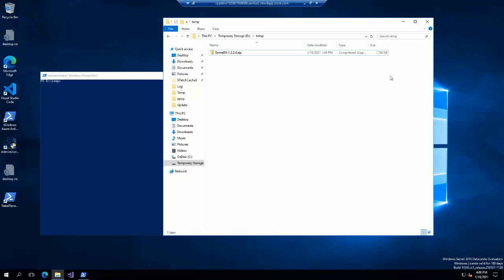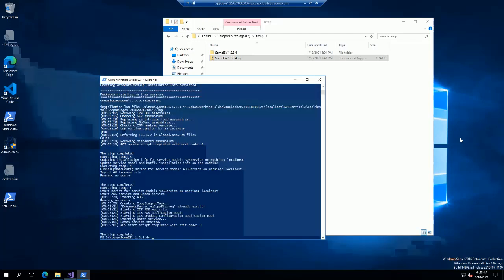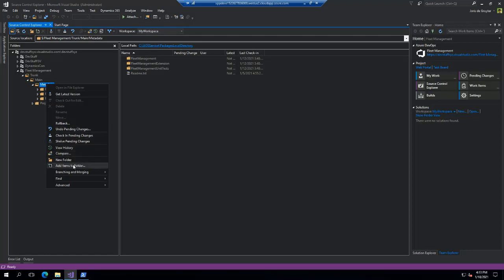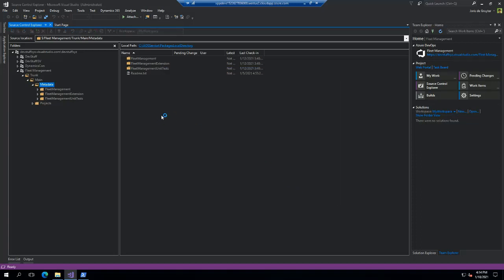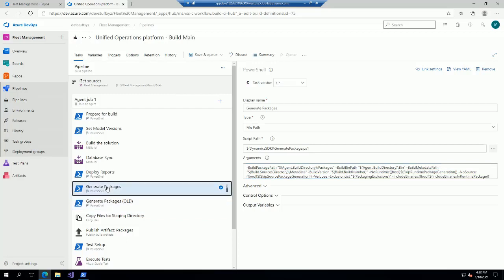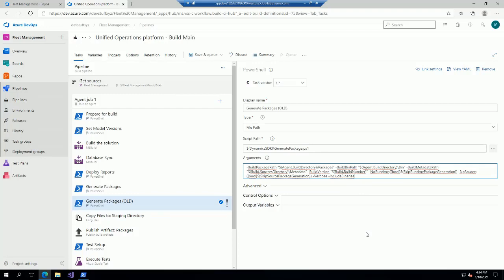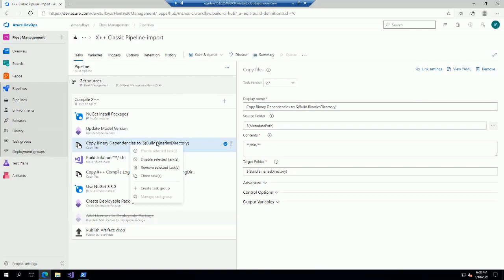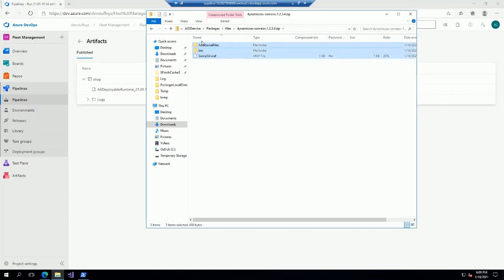Dynamics 365 F&O - Include ISV binaries in your own package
How to include binaries from an ISV that only ships a deployable package? We'll install the package, add it to source control, and make sure it gets "repackaged" when your own code is built to get an all-in-one deployable package. Accompanying blog post

0:00 Including ISV binaries
0:25 Adding binaries to source control
4:01 Check your build VM (legacy) pipeline
5:30 Update new pipeline to include the ISV in packaging step